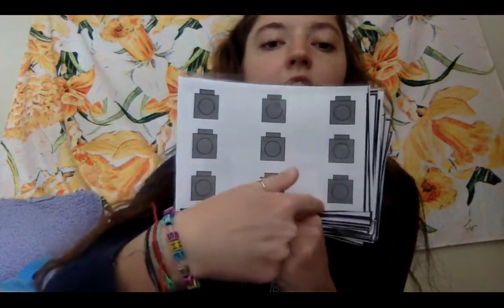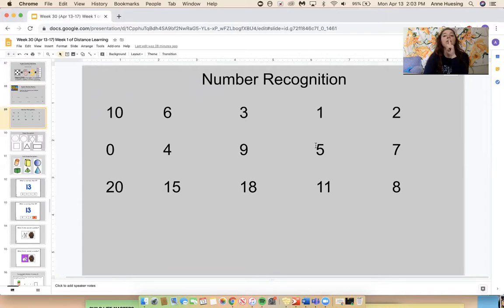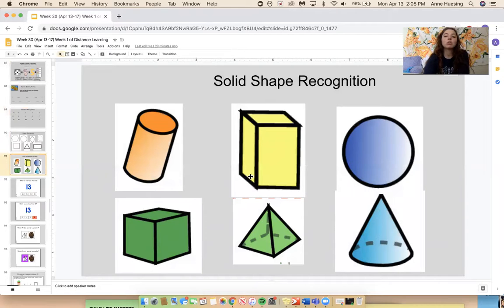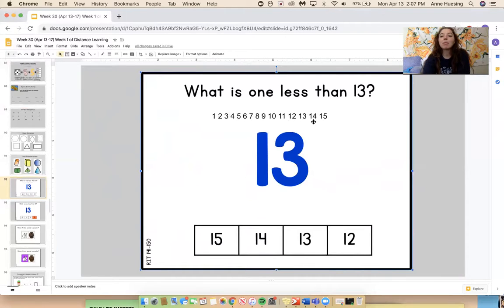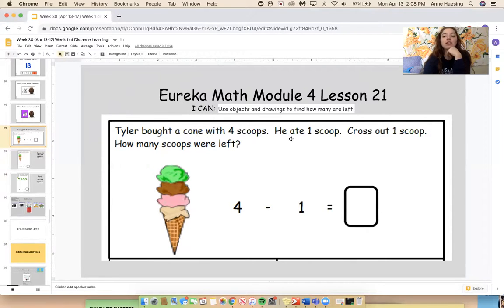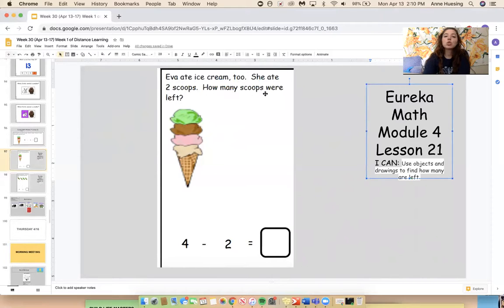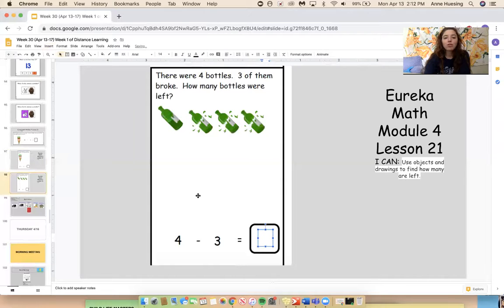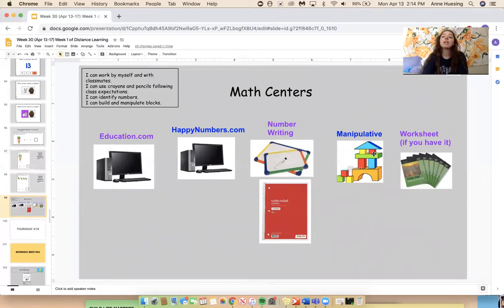4.15 Math Week 1